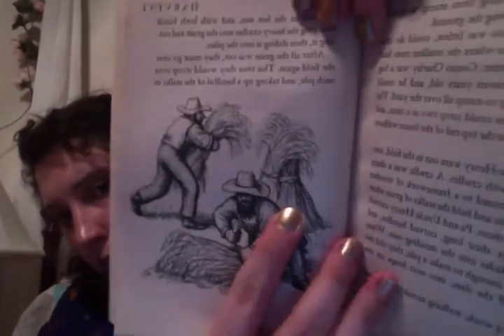Little House in the Big Woods, Chapter 11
"Harvest". Next is Chapter 12, "Wonderful Machine", which is also about the harvest and which is the penultimate (next-to-last) chapter of our book!